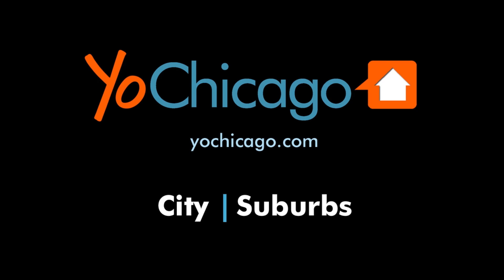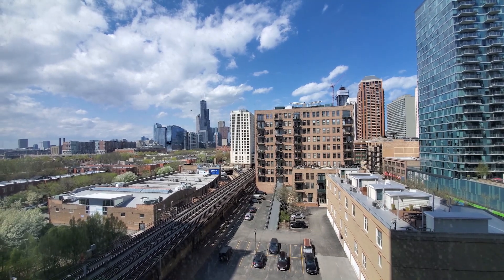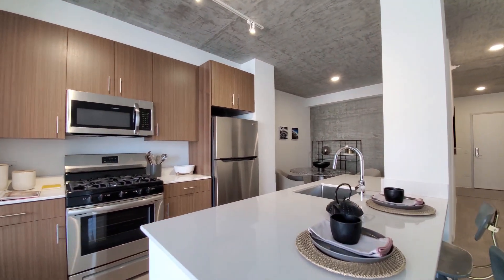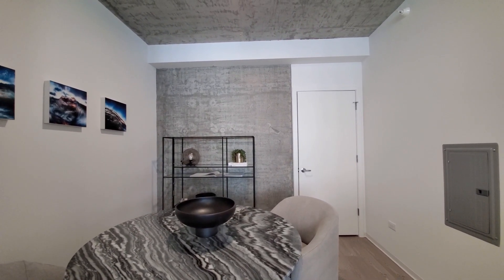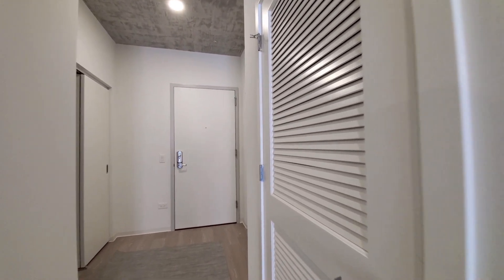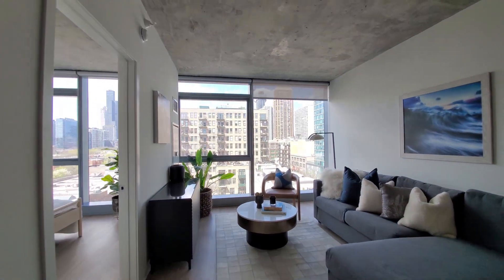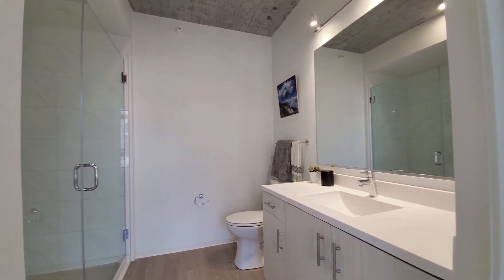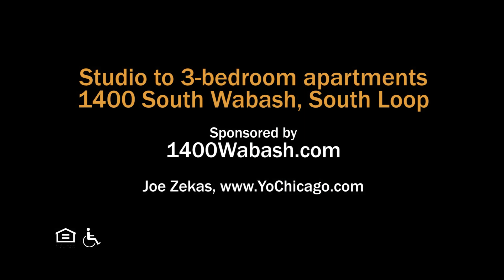A South Loop 1-bed +den, 2-bath Plan D4-C at the new 1400 South Wabash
1400 South Wabash is an all-new luxury apartment tower in a convenient South Loop location. It's a short walk from Trader Joe's and Jewel-Osco, the CTA transit hub at Roosevelt Road, Grant Park, and dining and nightlife.

Studio to 3-bedroom apartments have floor-to-ceiling windows, plank flooring throughout, upscale kitchen and bath finishes, and in-unit washer / dryers.

The amenities at 1400 include resident lounges, a well-equipped fitness center, and a rooftop terrace with a grilling area and great skyline and lake views.

1400 is pet-friendly and has on-site management, maintenance and leasing staff and 24/7 door staff.